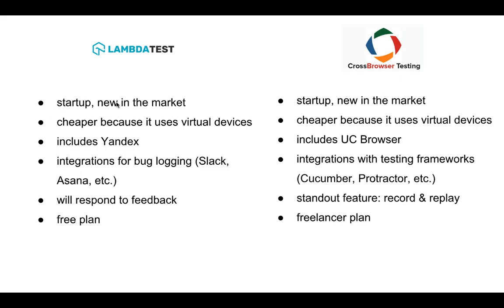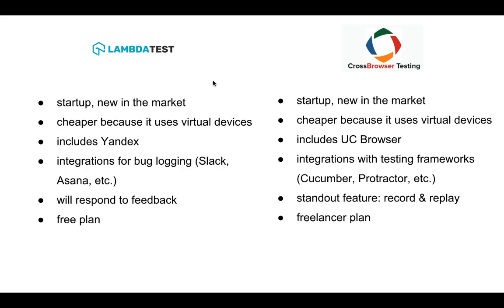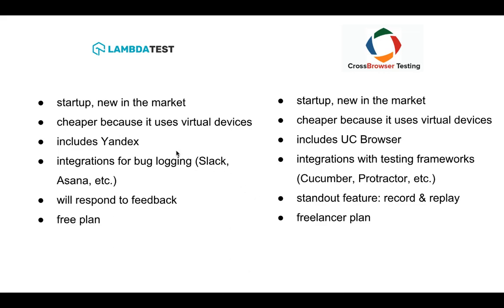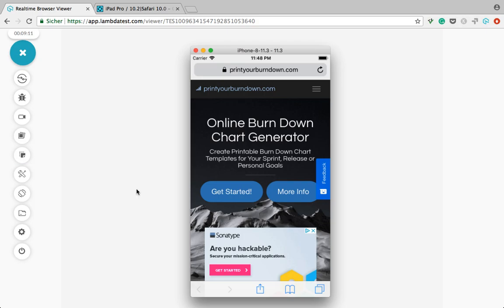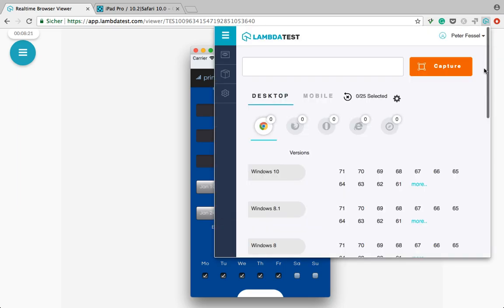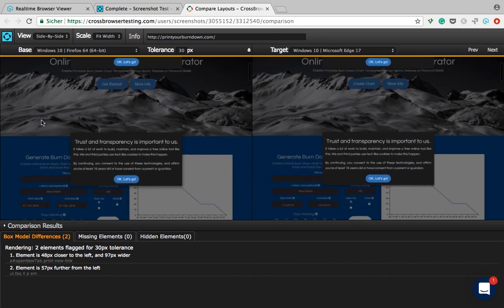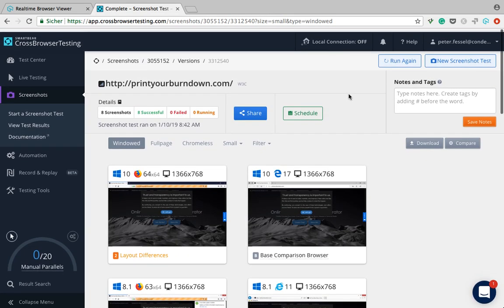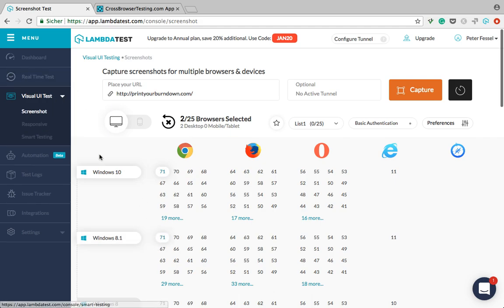Cross Browser Testing Tool Comparison – LambdaTest vs. CrossBrowserTesting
In this video I'm helping you with your decision on which tool to use for your cross browser testing: I'm comparing against